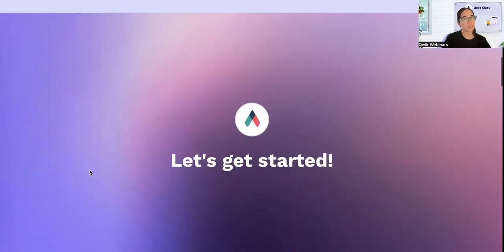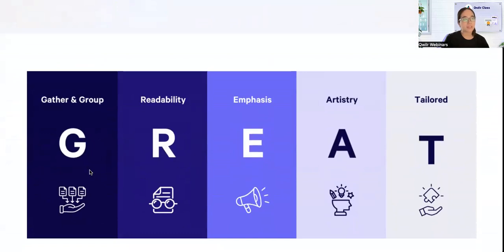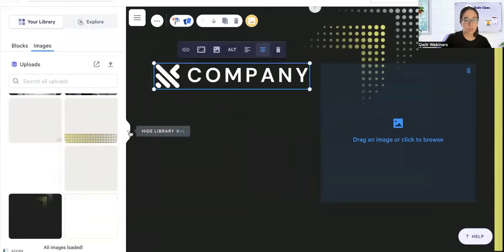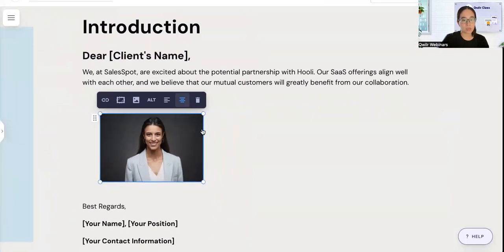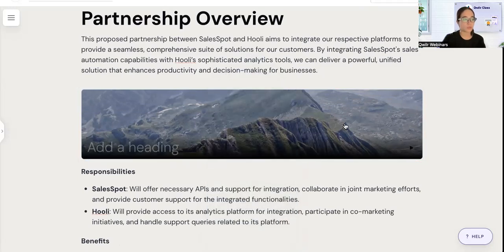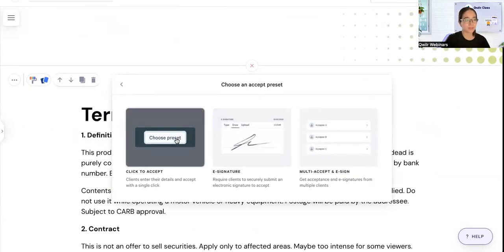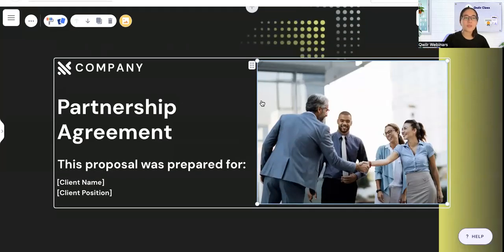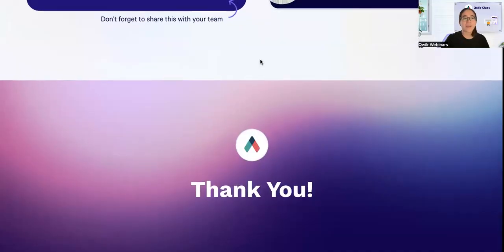Qwilr Design Class Webinar - October 2024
🌟 Qwilr Design Class - Learn to Create Stunning Qwilr Pages! 🌟

Looking to master the Qwilr platform and create beautiful, impactful pages? Join us in this expert-led Qwilr Design Class where we’ll walk you through everything you need to know to elevate your Qwilr pages to the next level!

In this session, we covered:
✅ How to make your Qwilr page stand out
✅ Essential design tips & tricks for building Qwilr pages
✅ Step-by-step guidance on designing Qwilr Blocks: Hero, Introduction, Overview, Terms & Conditions, and Case Studies

Whether you’re new to Qwilr or looking to refine your skills, this webinar will give you the tools to succeed.

👉 Visit Qwilr.com for more insights and resources!